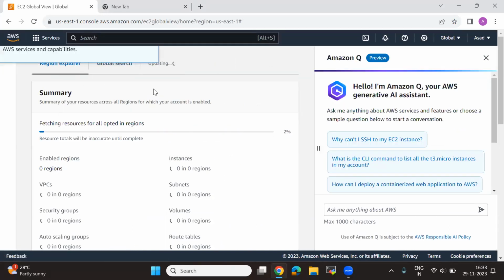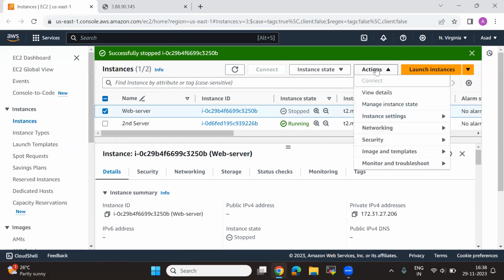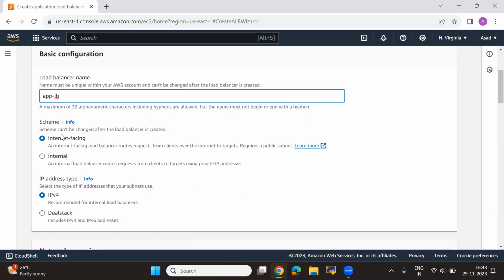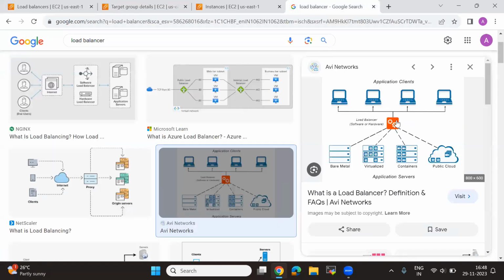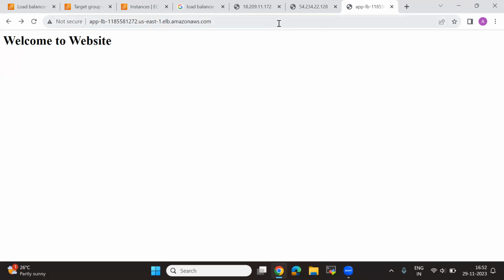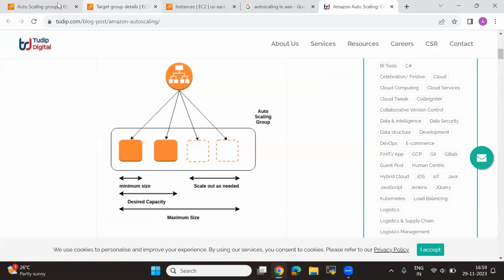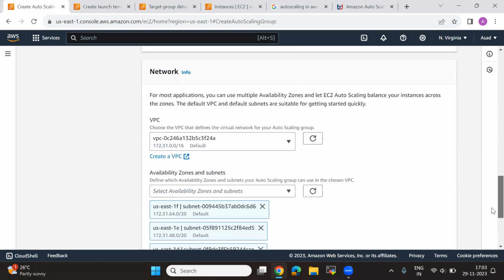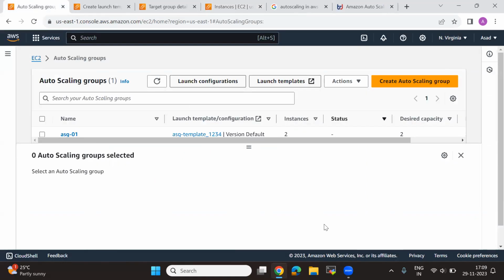Day13 AWS Load Balancers AutoScaling